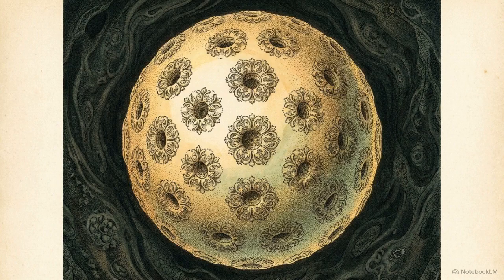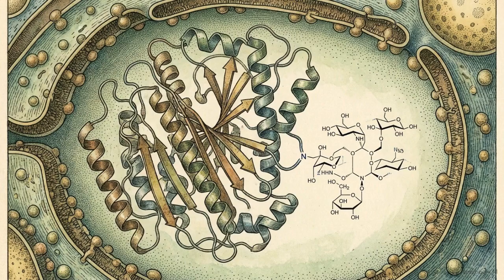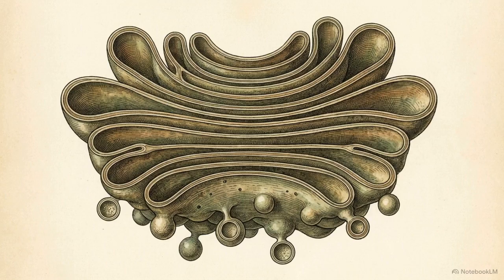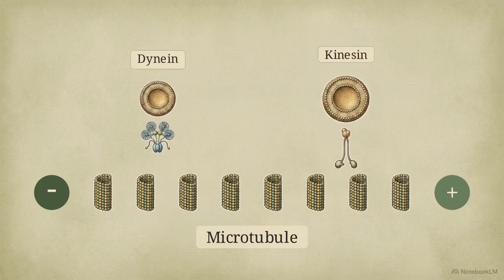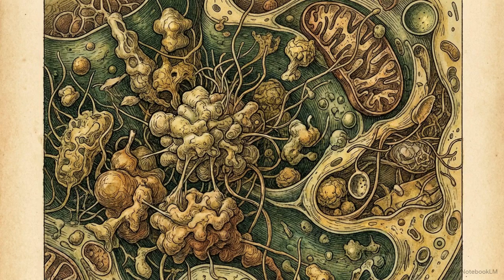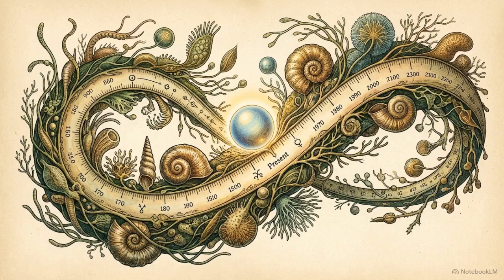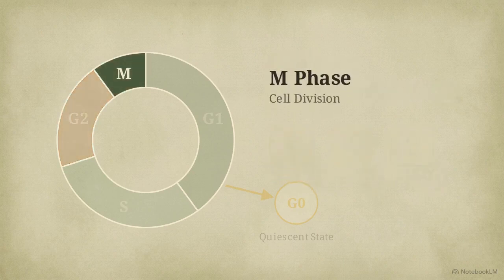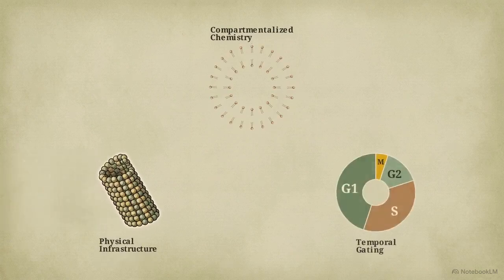Cell and it's function/eukaryotic an prokaryotic cell /fundamental unit of life.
the basic knowledge about cell and its organells